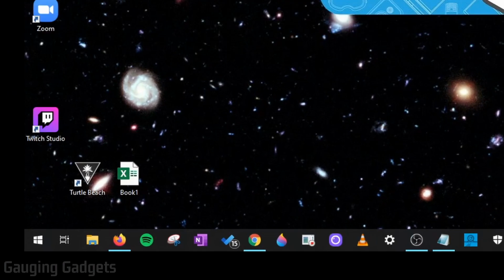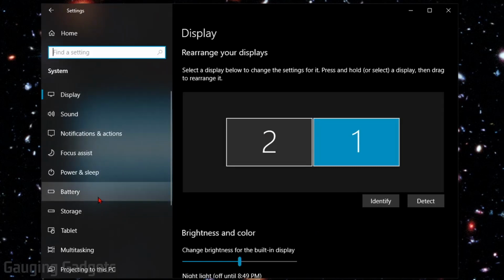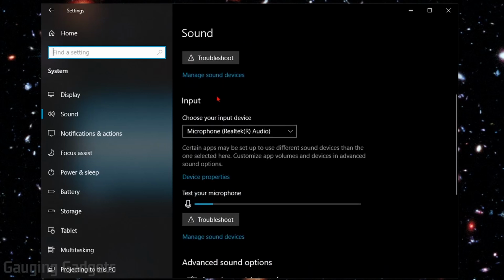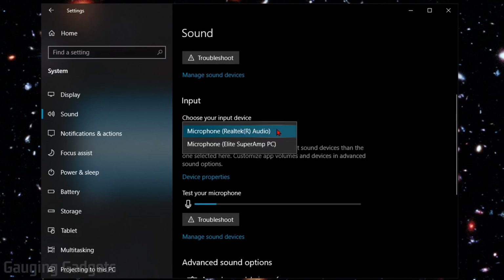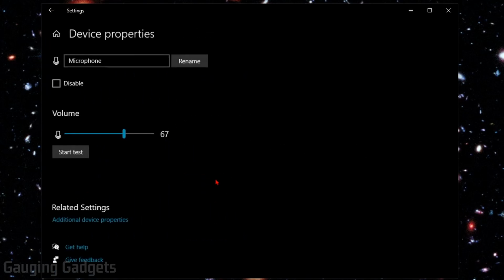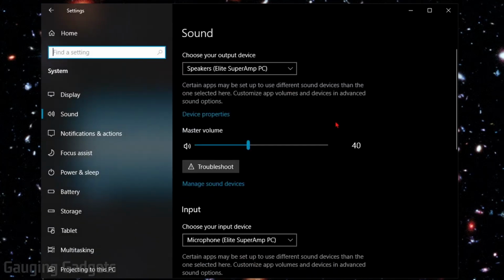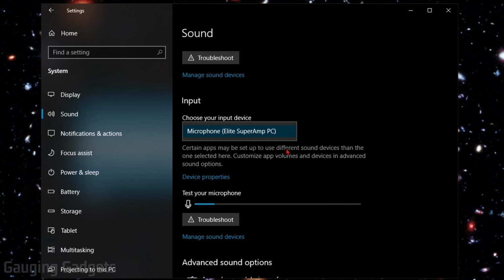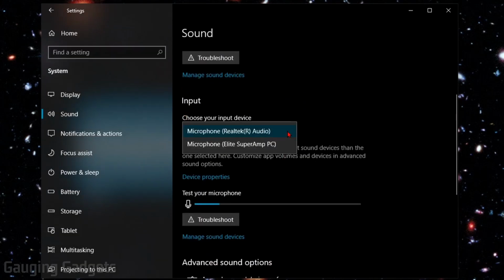How to Enable / Disable Microphone in Windows 10 - Turn On / Off Mic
How to enable or disable microphone in Windows 10? In this tutorial, I show you how to turn on or off the mic on your Windows 10 PC. This can be used to fix your microphone if it's not working or to disable your microphone.

Follow the steps below to a disable microphone in Windows 10:
1. Select the start menu by selecting the small windows icon in the bottom left.
2. Select the gear in the Start menu to open the Windows 10 settings.
3. In the Windows 10 settings select System.
4. In System, select Sounds.
5. In Sounds under Input, use the drop down to select the microphone you want to disable.
6. Select device properties.
7. In the device properties select the checkbox next to Disable.

Follow the steps below to a enable microphone in Windows 10:
1. Select the start menu by selecting the small windows icon in the bottom left.
2. Select the gear in the Start menu to open the Windows 10 settings.
3. In the Windows 10 settings select System.
4. In System, select Sounds.
5. In Sounds under Input, select Manage sound devices.
6. In the list of devices find Input devices and then select the Microphone you want to enable.
7. Select Enable.

Timestamps:
Intro 00:00
Open Windows 10 Microphone Settings 00:22
Disable Microphone: 00:55
Enable Microphone: 01:27
Please Consider Subscribing! 😀 02:05